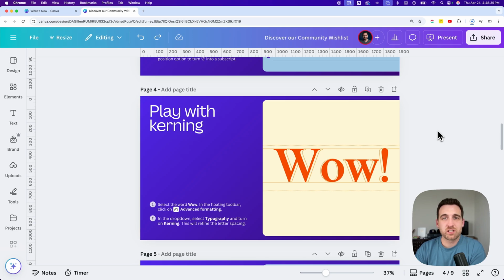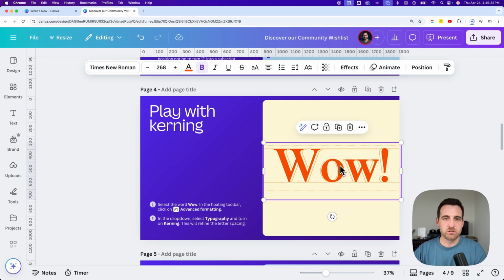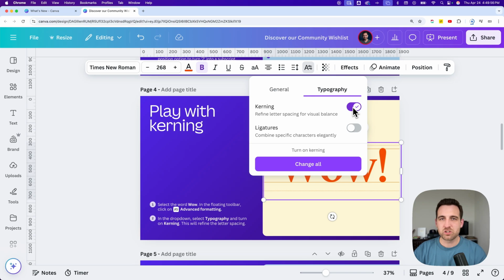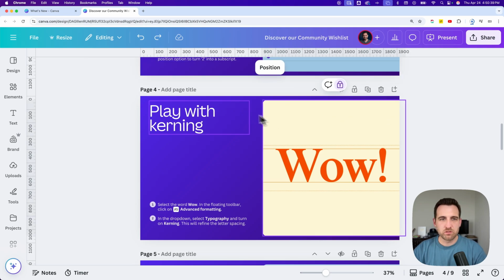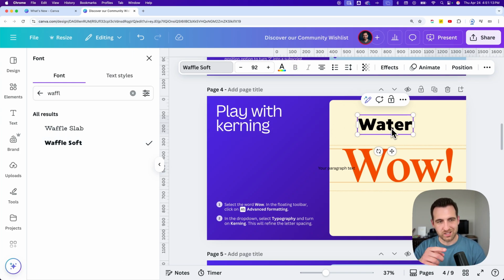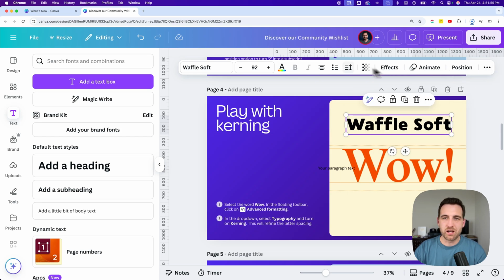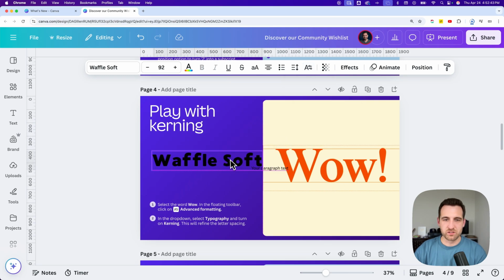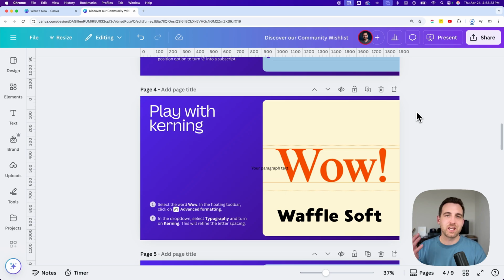How to Kern in Canva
In this Canva tutorial, learn how to kern in Canva.